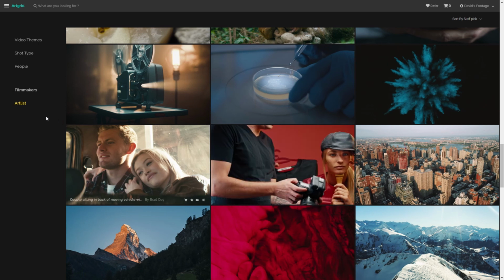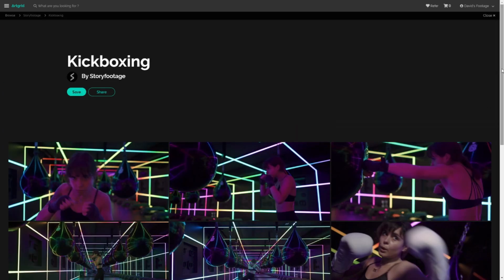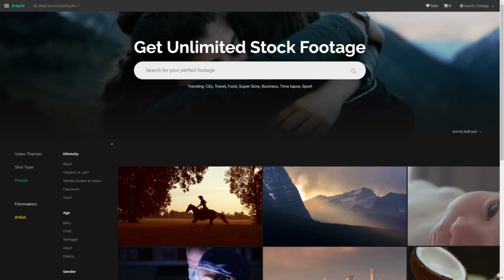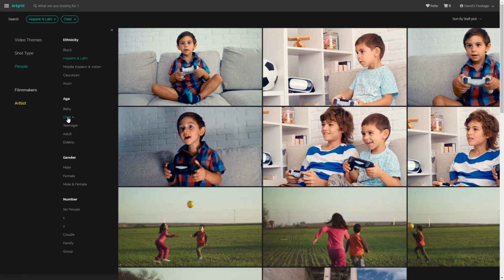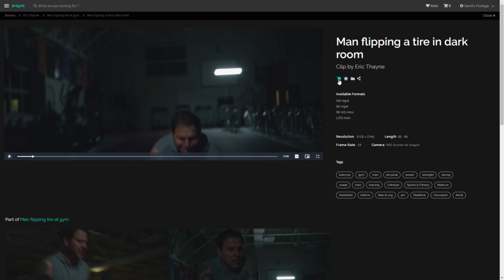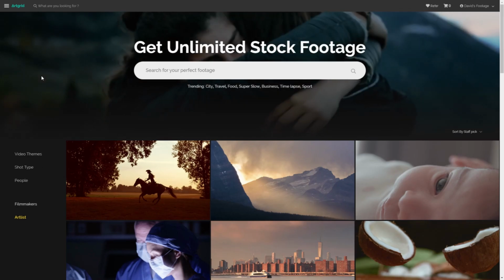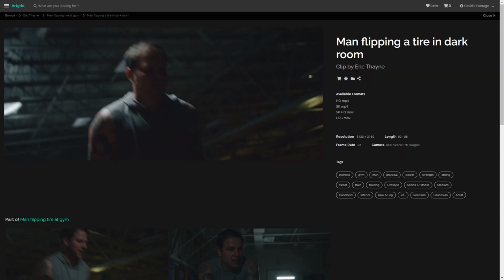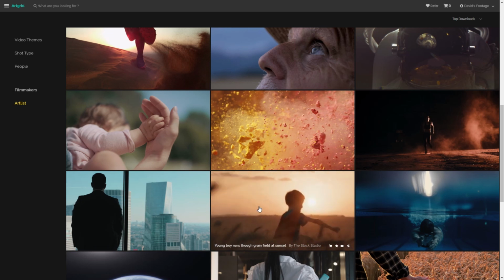Get QUALITY footage for your next video! (Artgrid review)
Gear links
My editor
My camera
One of my favorite lenses
Wide angle lens (great for the price!)